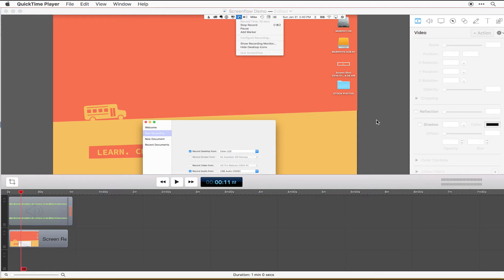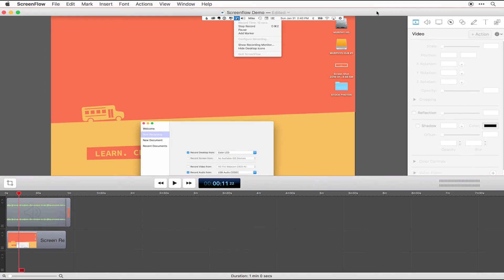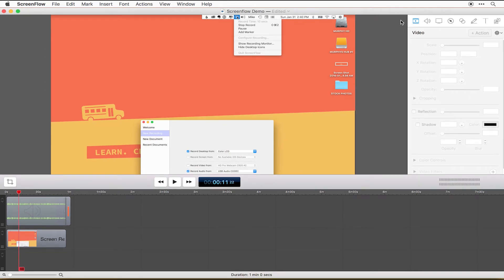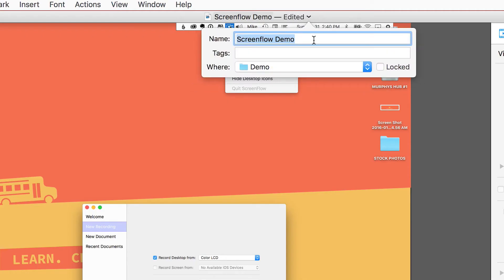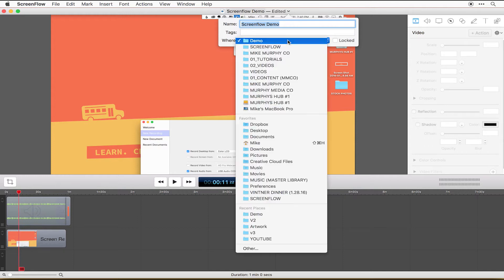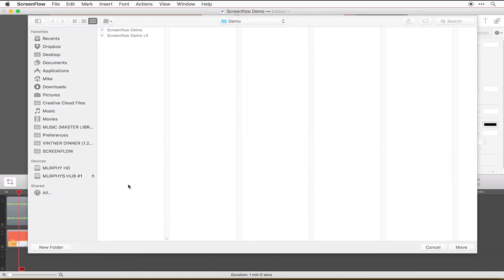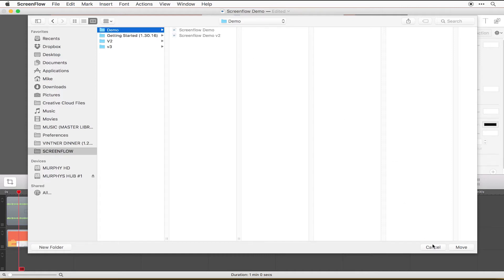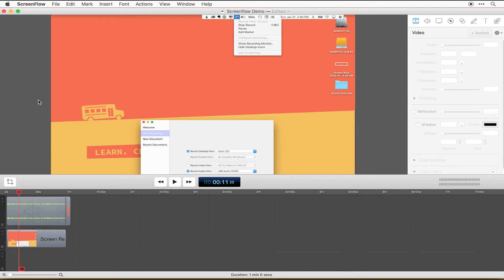How To Setup Document Settings in Screenflow (Part 2)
How To Rename & Save Screenflow Project
How Change Document Settings to 1920x1080
How To Change New Document to 1080p Before Recording
How to Scale Video in Screenflow if on MacBook Pro Retina (larger resolution than 1080p)